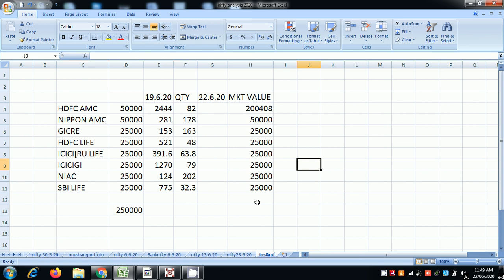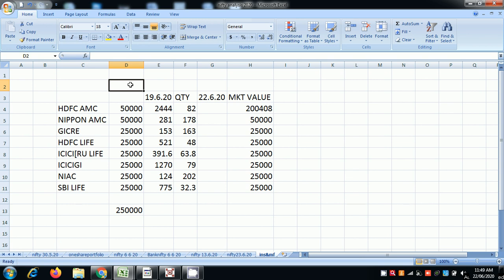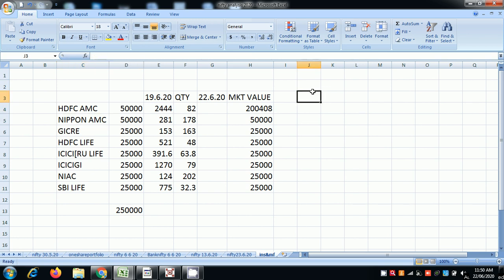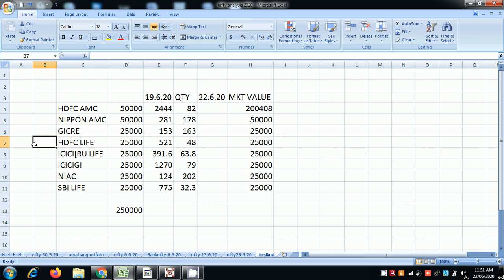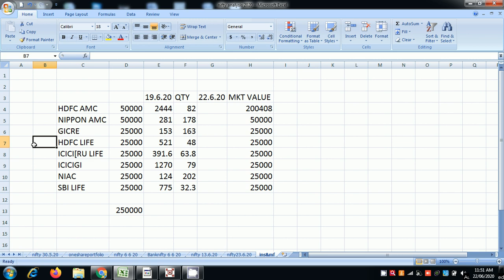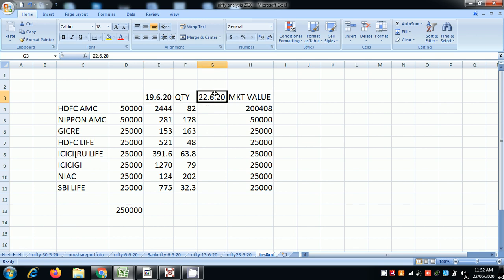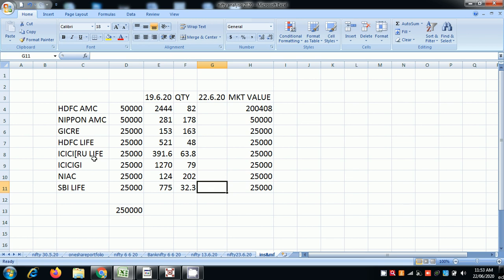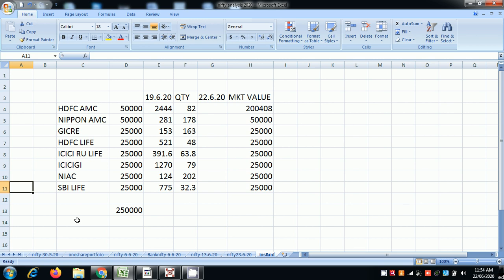EDUCATIONAL PORTFOLIO || MUTUAL FUNDS AND INSURANCE COMPANIES || 22 6 2020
Alternatively you can invest thru us online wherever you are…